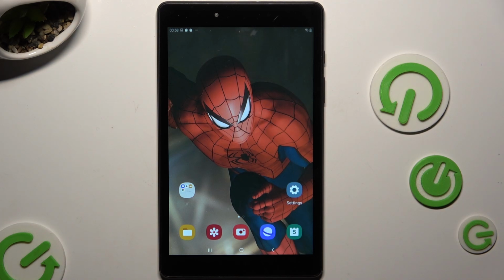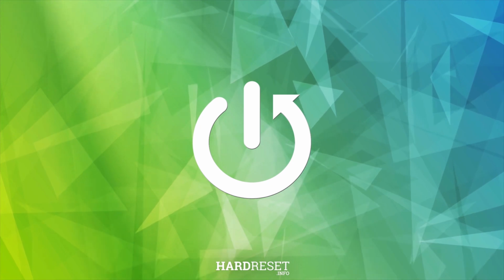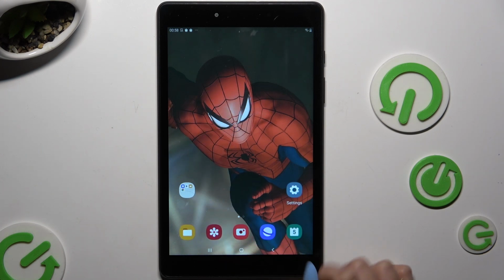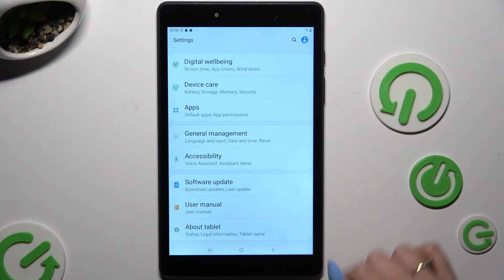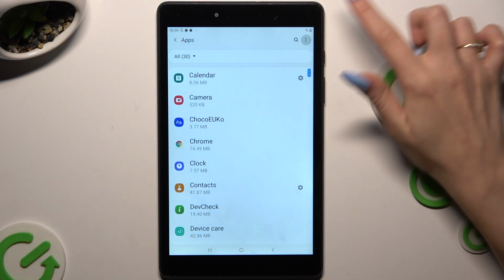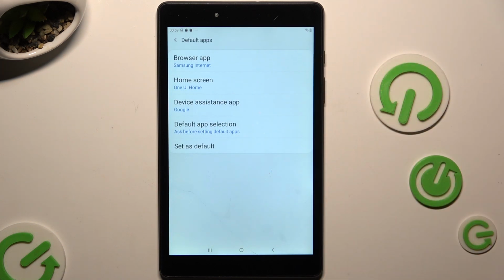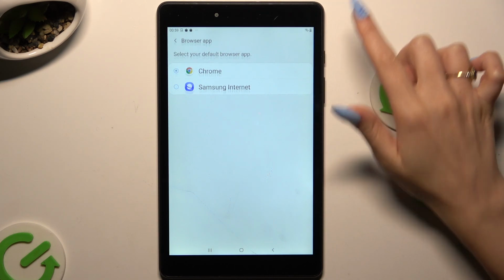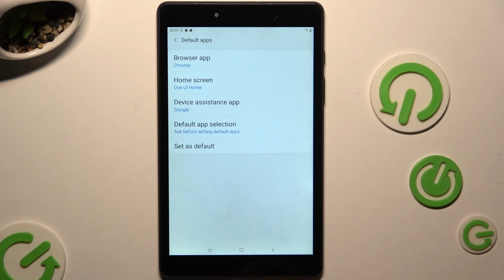Samsung Galaxy Tab A8 2019 - How to Change Default Apps | Set Default Applications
Hello! Today we’re covering how to change your default apps on the Samsung Galaxy Tab A8 2019. Setting default applications ensures that your preferred apps open automatically for specific tasks. Follow our steps to customize your default app settings.

How to change default apps in Samsung Galaxy Tab A8 2019?
How to set default applications in Samsung Galaxy Tab A8 2019 Tablet?
How to manage default apps in Samsung Galaxy Tab A8 2019 Phone?